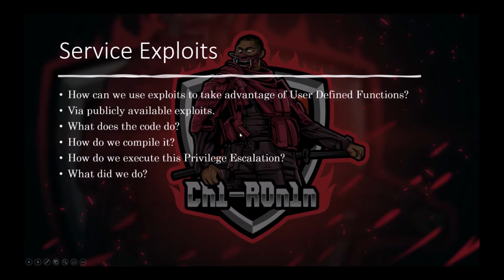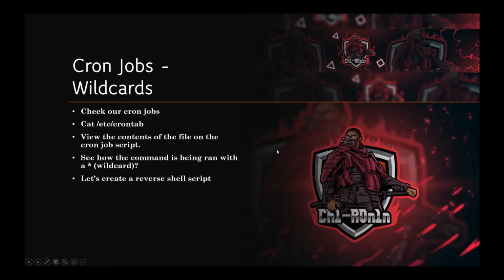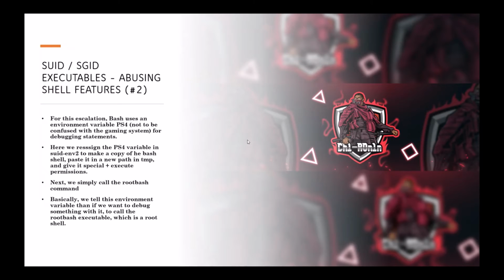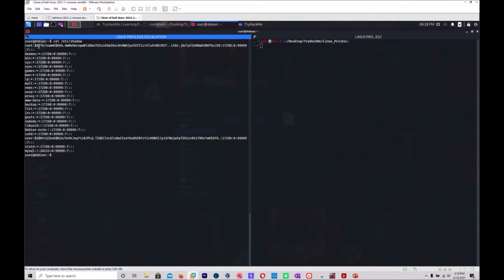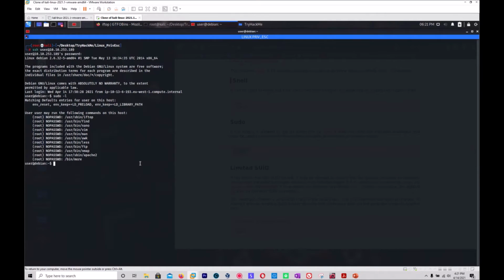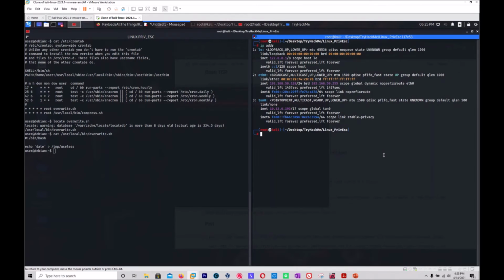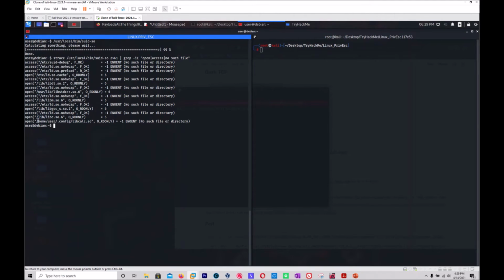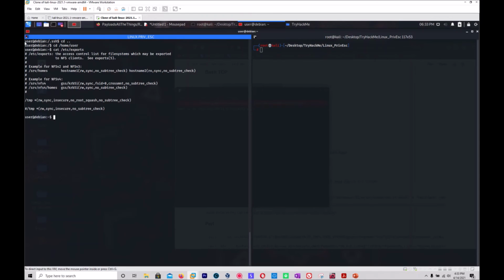Ch1-R0n1n Intro to PenTesting Course Lesson 04: Linux Privilege Escalation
We'll be going over Linux Privilege Escalation Techniques
Shout out to the amazing hacker Tib3rius for putting together such a dope room and awesomesauce content!